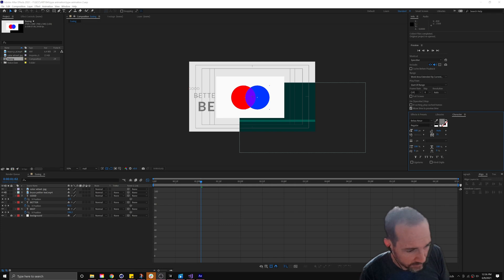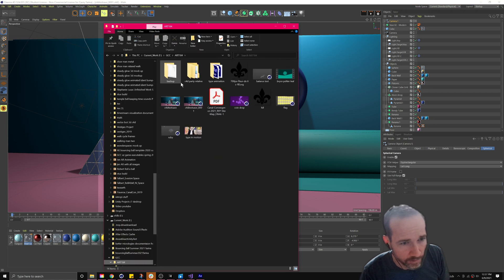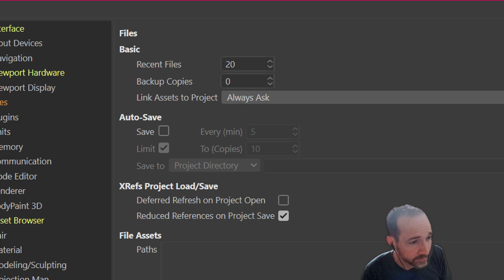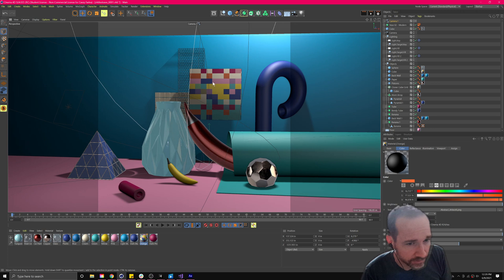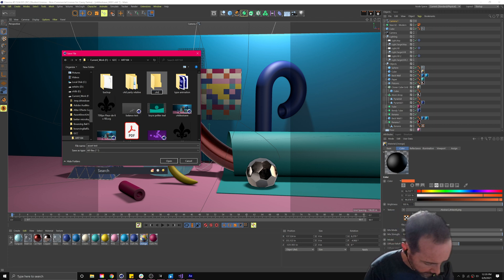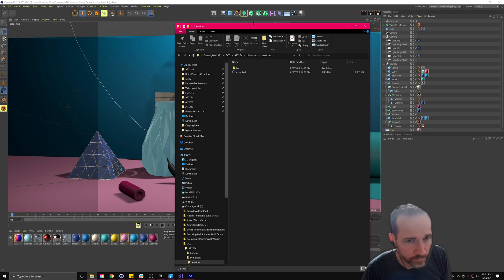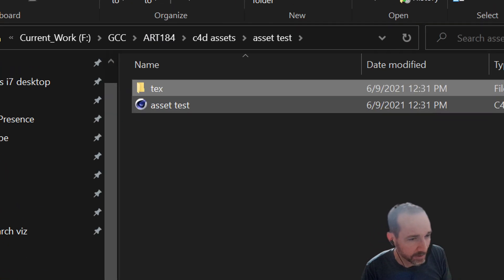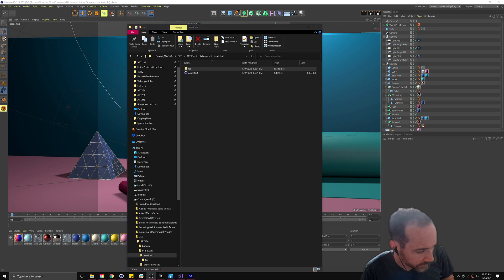ART 184: Saving Files, Save Incremental, Collect Files in Cinema 4D